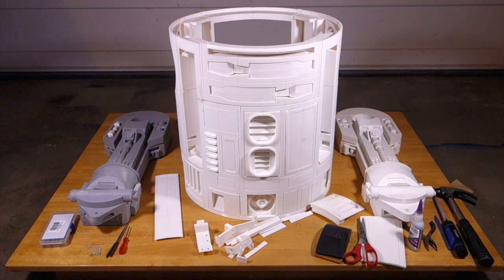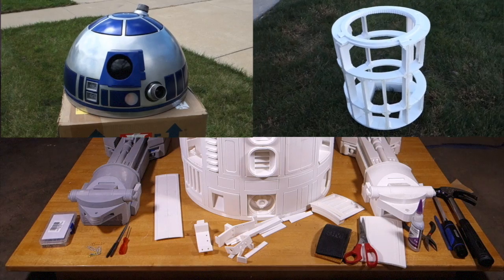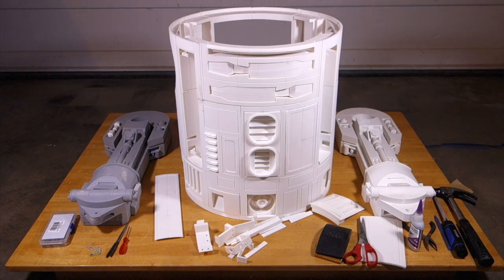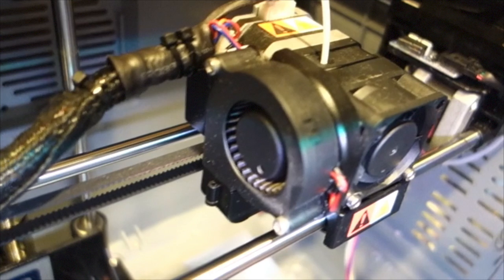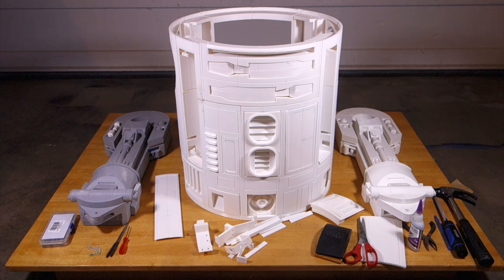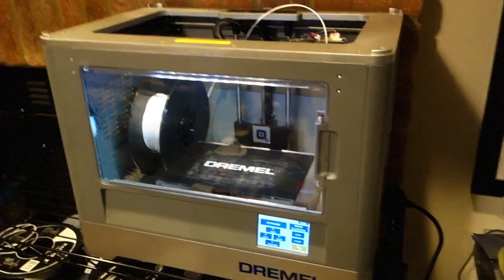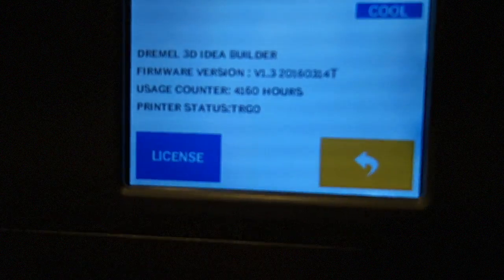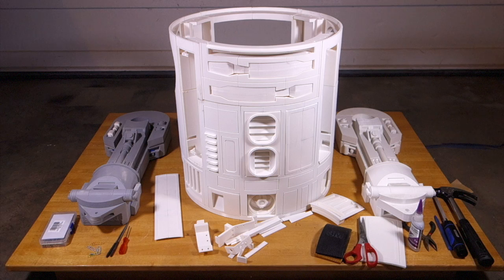3D-Printed Life Size R2-D2 Project Part 3: Long-Overdue Update!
This video is a long-overdue update to my life-size R2-D2 project, which I want to finish this year.